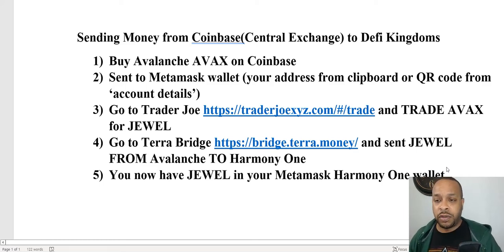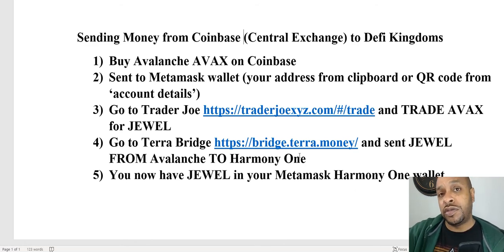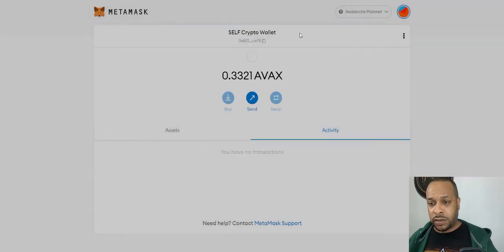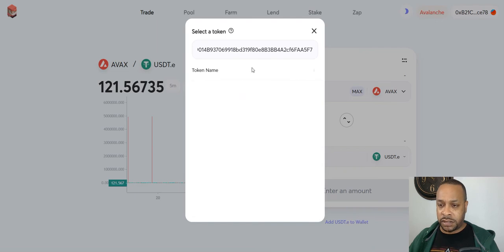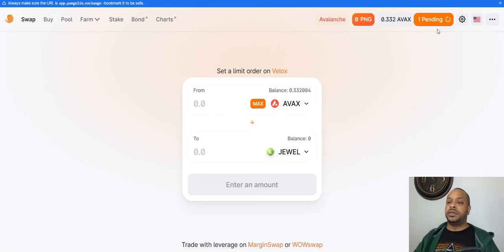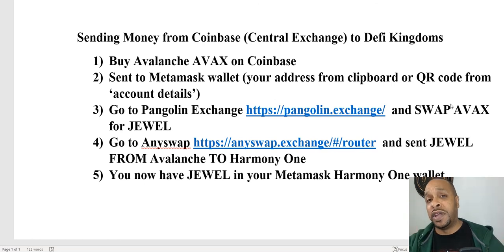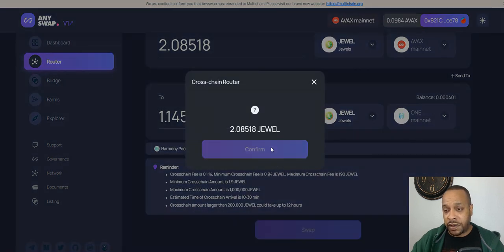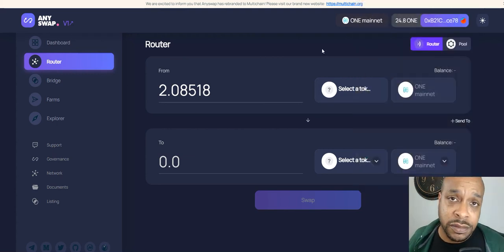How To Get 'Real Money' to Defi Kingdoms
Bitcoin:
bc1qacn6r28mdkams8j0y6qj2r30nkky475t5ysg2y

Ethereum:
0x6d00fd74BE73bE7D8c419C44FB84B2a2E977C9B5

Cardano:
addr1q8a4m7qmj0ket7calsjc5dnh2dng6vps8e9avgfualwgkr0mthuphyldjha3mlp93gm8w5mx35crq0jt6csnem7u3vxsd7phz2

Avalanche Wallet: C chain
0x9b2b9cfb65755ee8c4b1873b5f41df333a355fda

Solana:
jJFUuRgqGM96CVSaAdA6JTuLFKteA4CcyzsmUNwALMa

Shiba Inu:
0x6d00fd74BE73bE7D8c419C44FB84B2a2E977C9B5

Elrond:
erd1vuu82c9k7huwlgwyw5n0a2cgp4nfkh4g4x2r9rate7ehhrjej6dsmfjxtv

One:
0x32A2945a0D95654F860b4Bb3422d774dC8b20c4c

Jewel (Harmony):
0x32A2945a0D95654F860b4Bb3422d774dC8b20c4c